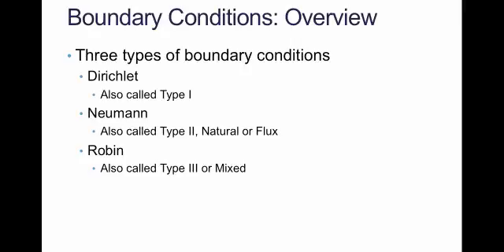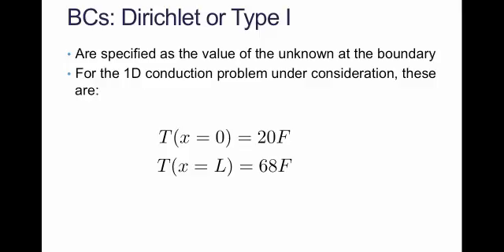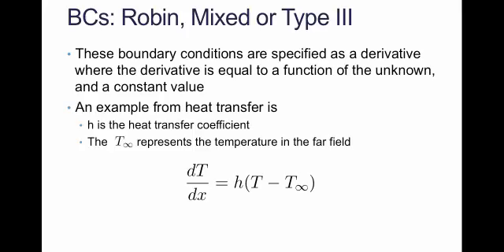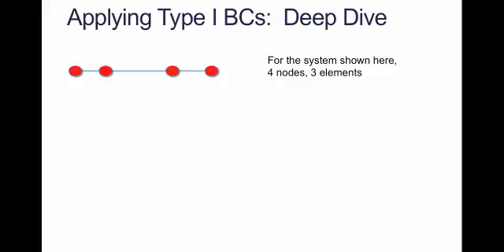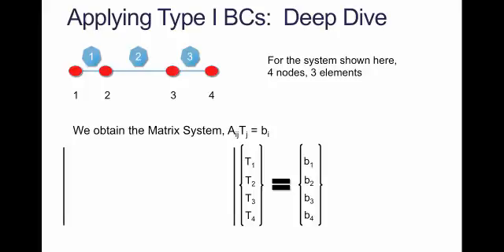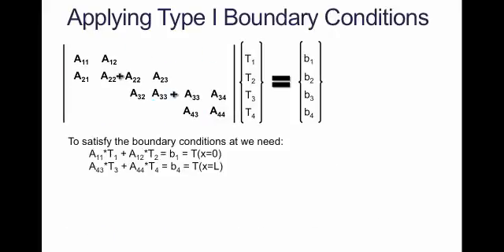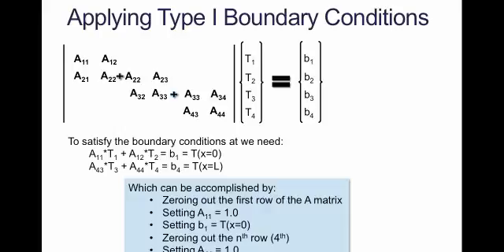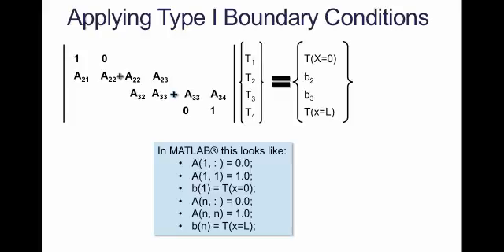BoundaryConditions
This overview describes the three types of boundary conditions.  The introduction is followed by a detailed description of how we apply Type I (Dirichlet) Boundary Conditions in the 1D case.